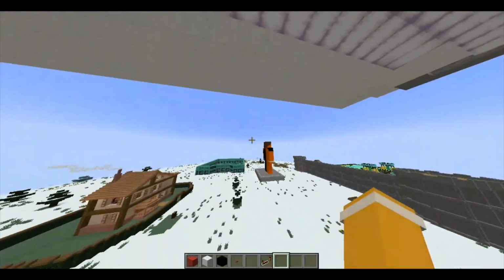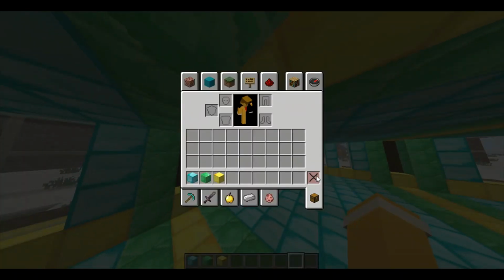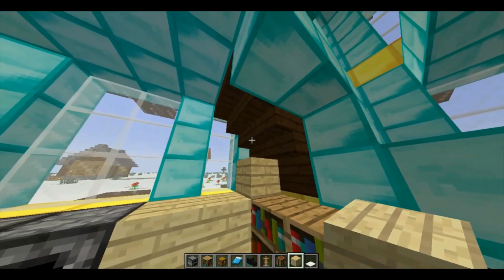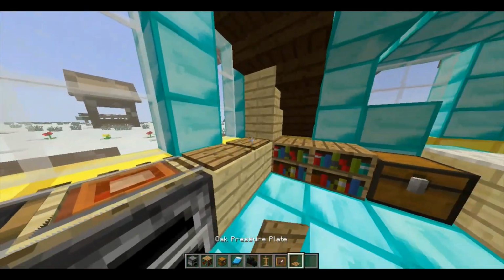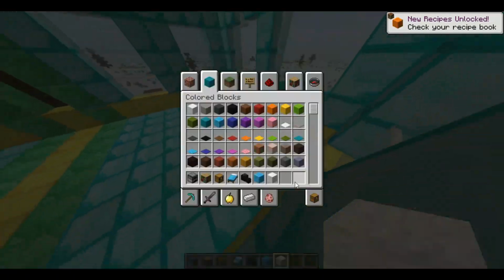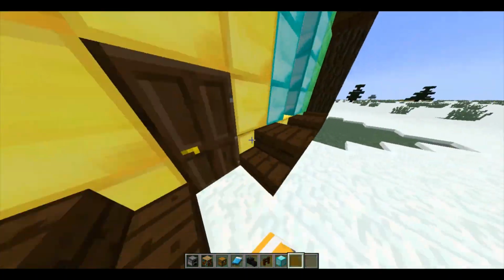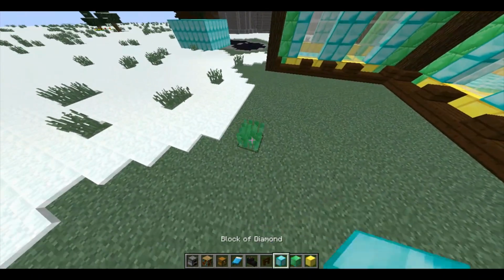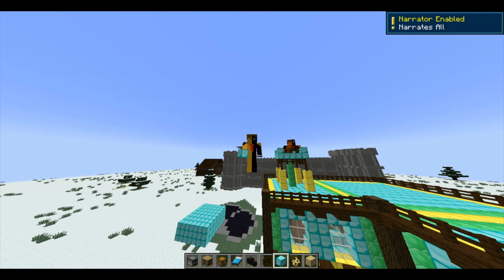Building My Diamond House's Interior I Minecraft Creative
Today I Finally Built The Interior Of My Diamond House, So Watch Until The End.
Leave A Comment To Give Me Ideas.